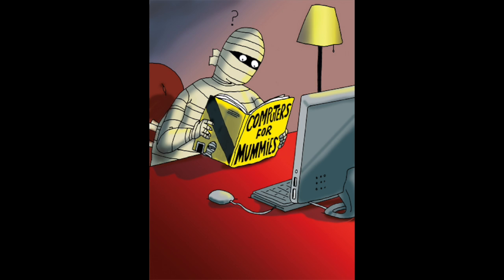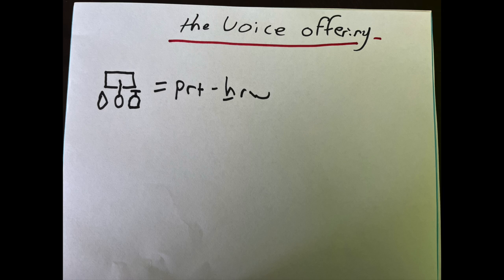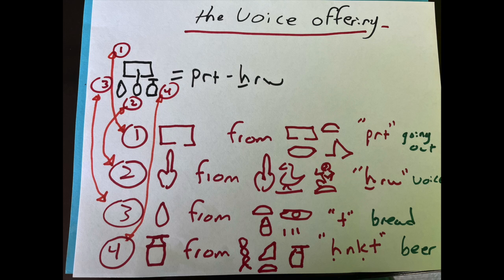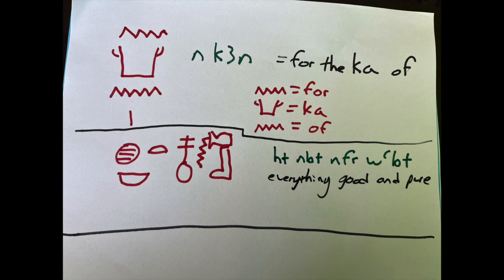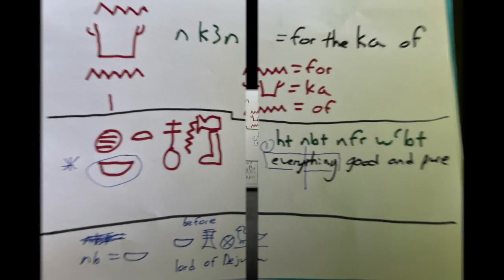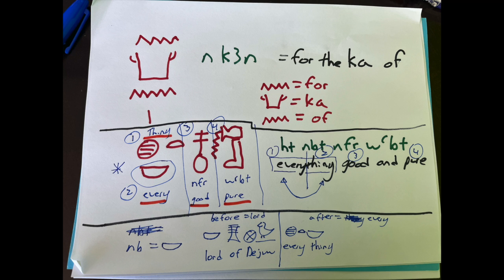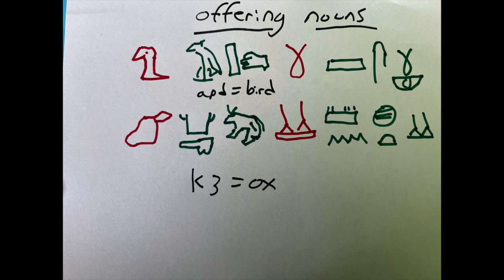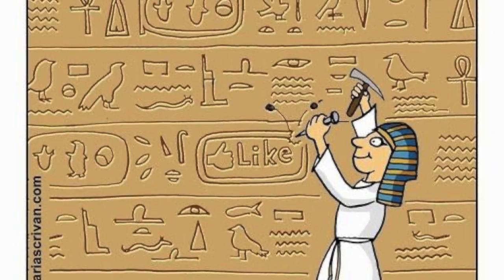How to Read Hieroglyphics! - Doodling with Purpose Lesson 192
Graduation day is on the horizon! To ensure we are ready for episode 200 lets get to reading more Stella.